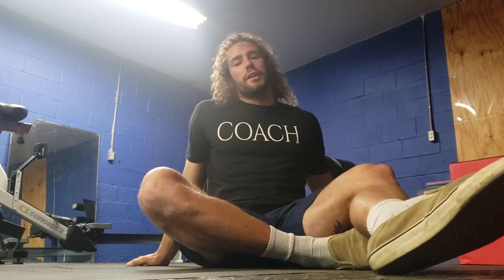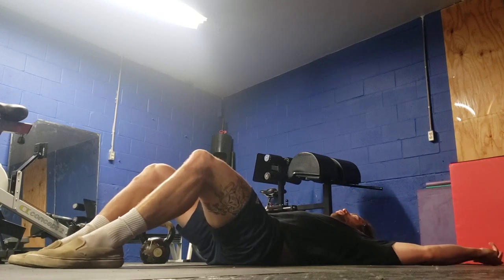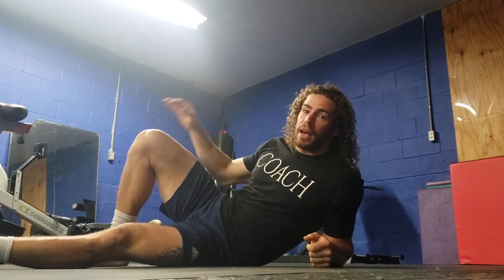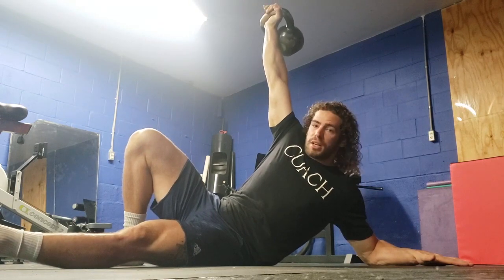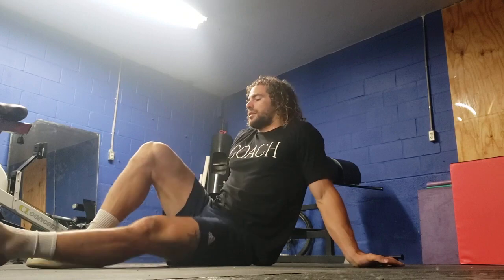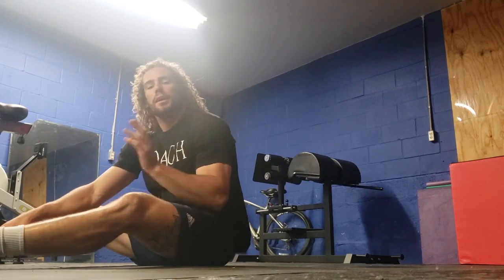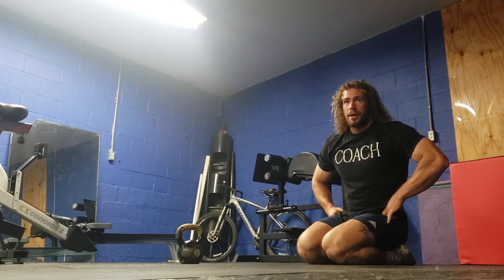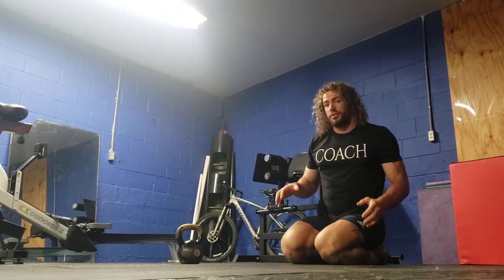Wednesday 6/10/2020 Home Workout